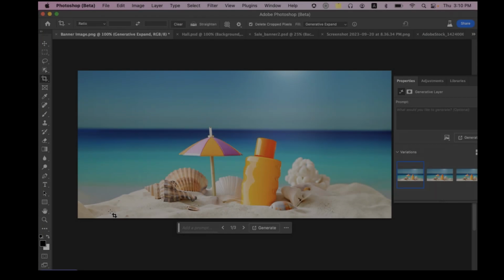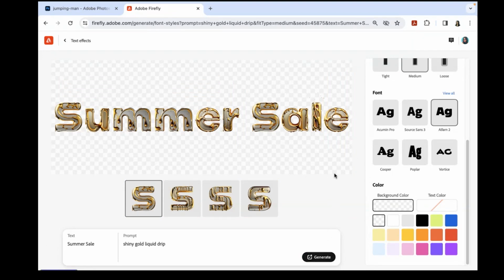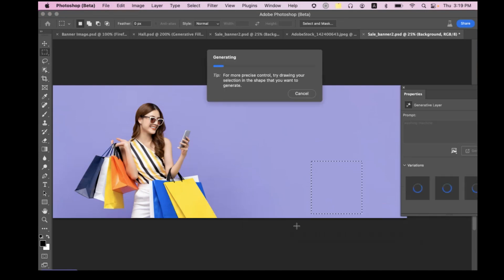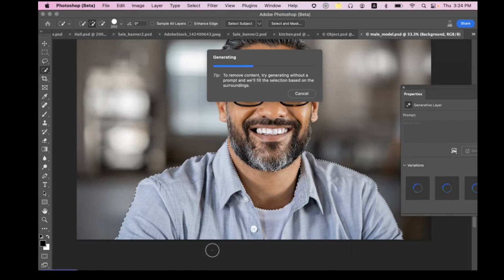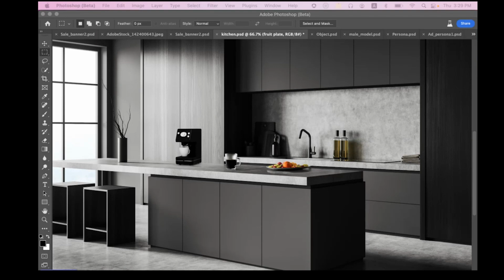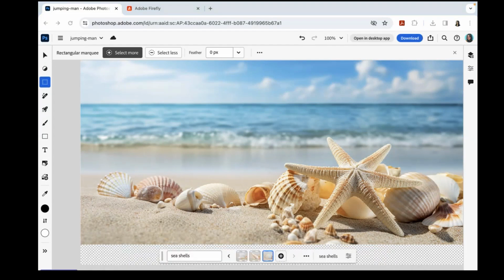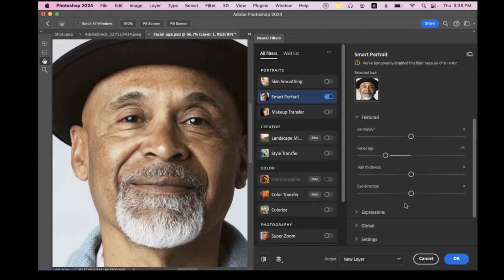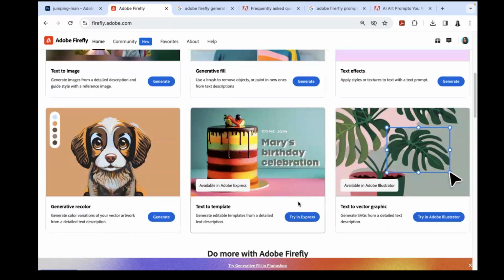Accelerating Your Creative Workflow Make Edits Faster Using Gen Ai in Photoshop | AIAP